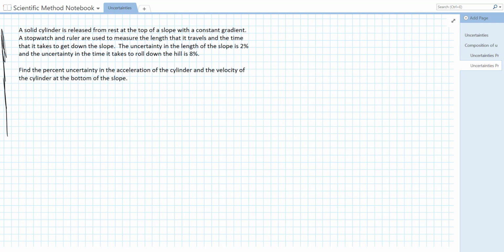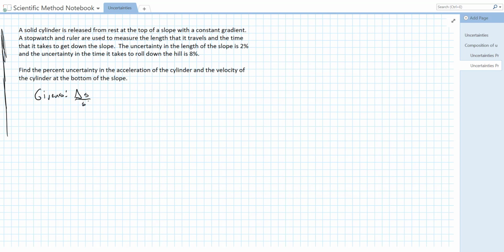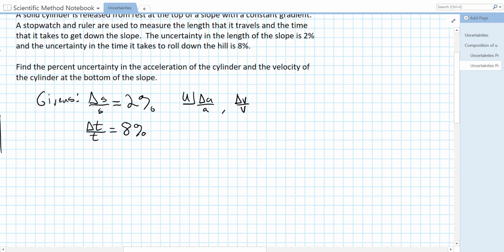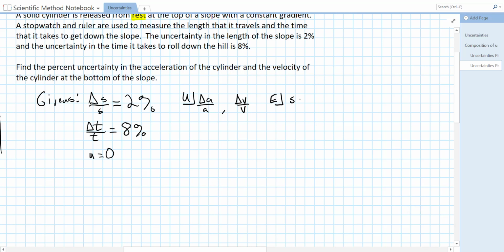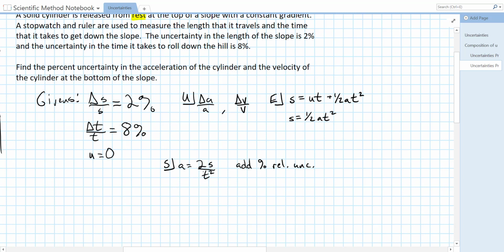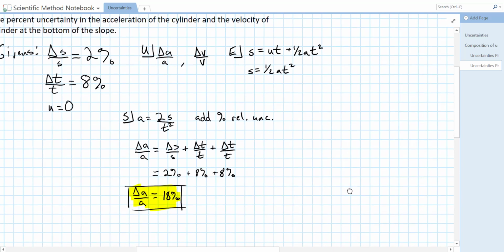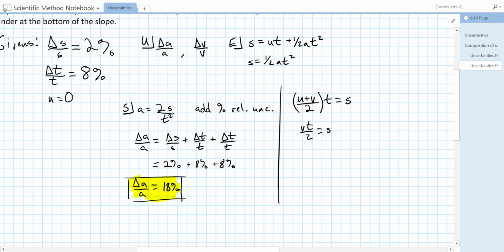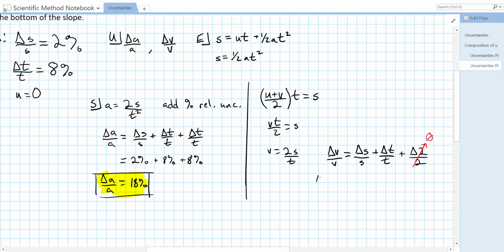Uncertainties Problem: Percent Uncertainties of a Cylinder Rolling Down a Slope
A solved problem in which we must find the percent uncertainties of some kinetmatics variables given some percent uncertainties in easily measurable variables.  Knowledge of kinematics is used to derive the formula to find each result.